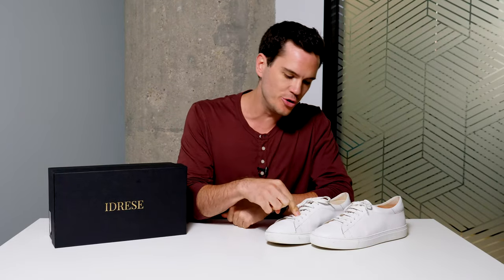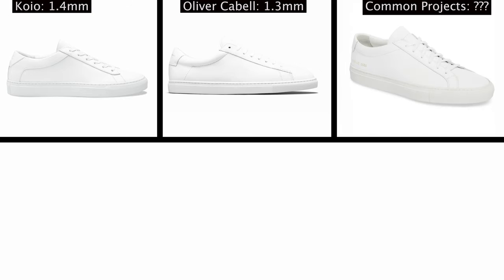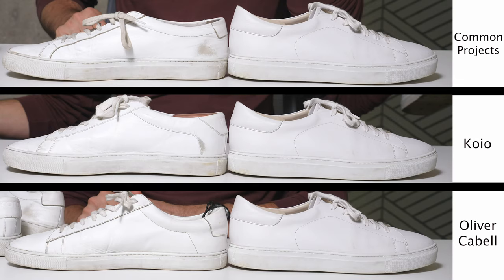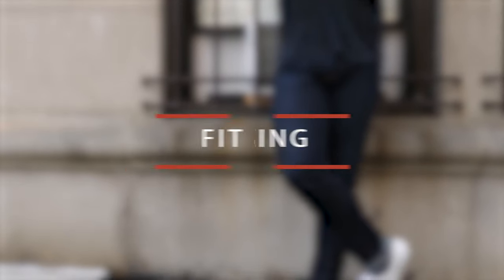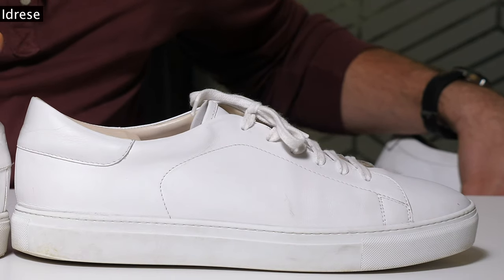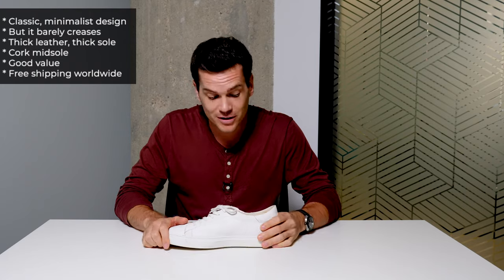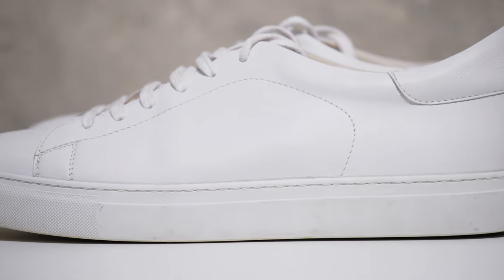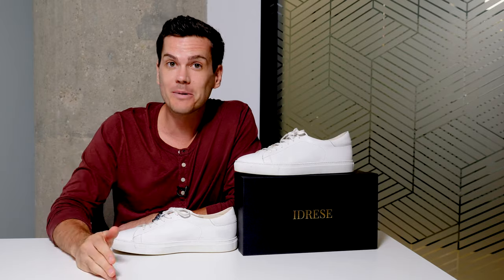A Luxury Sneaker That Won't Crease? Meet the Idrese Nuno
** I FORGOT THERE'S A DISCOUNT, GET $15 OFF WITH THE CODE "STRIDEWISE"

I'd been wearing these Nunos for about three weeks before I realized what was so strange about them: they hadn't creased. All of the other zillion-dollar white sneakers I own had significantly creased along the vamp by now, but not the Nuno. That's because the leather is much thicker and the shoes are much newer when you get them — I talk all about it in the video. Hope you like it!

00:00 Idrese Nuno Leather
02:45 Idrese Nuno Margom Sole
04:35 Idrese Nuno Fit & Sizing
05:27 Idrese Nuno Price
07:28 Idrese Nuno Pros
08:37 Idrese Nuno Cons